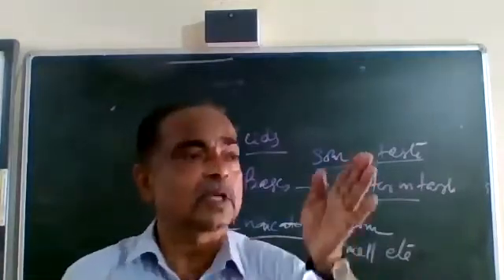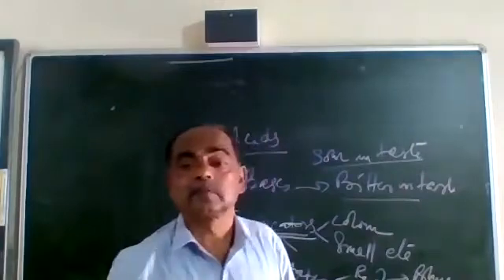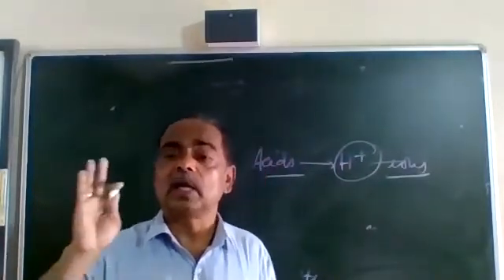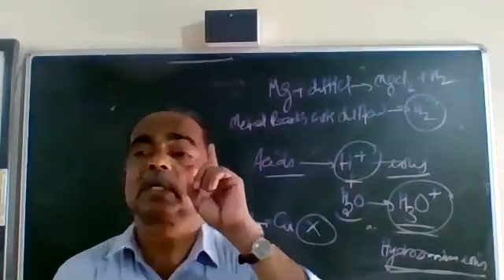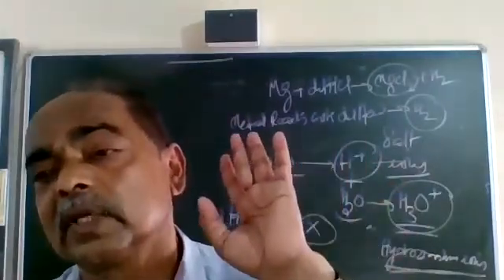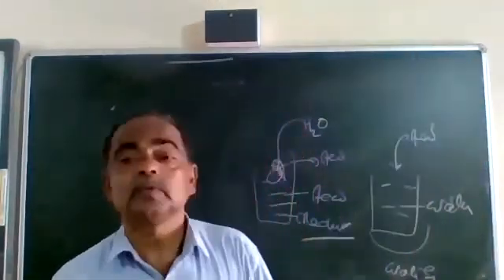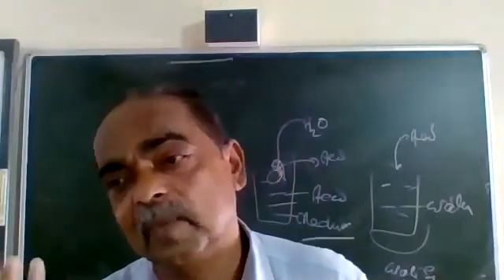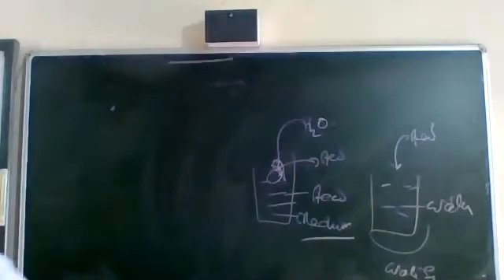acids part1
acids